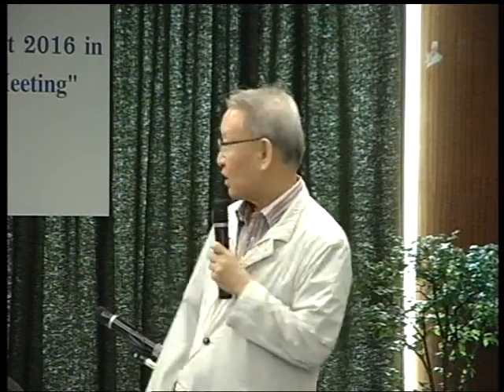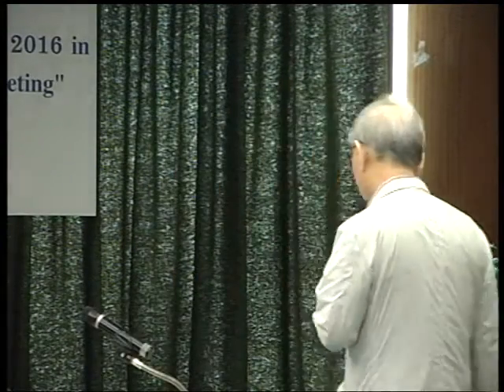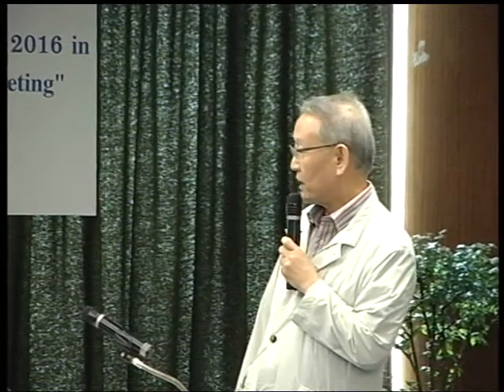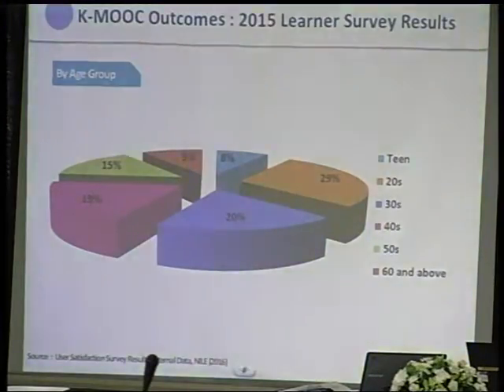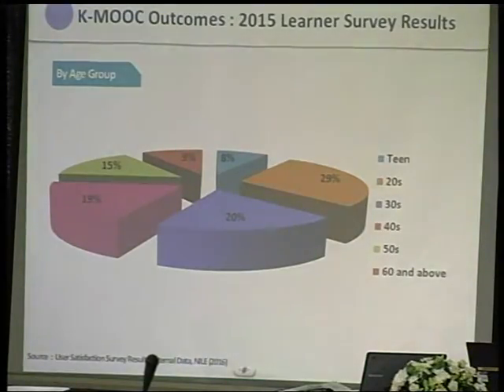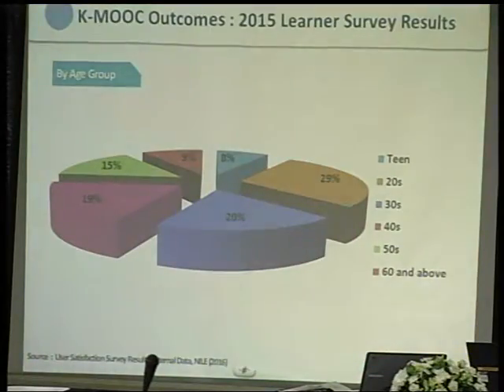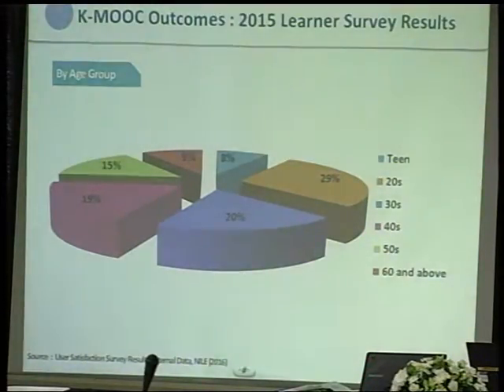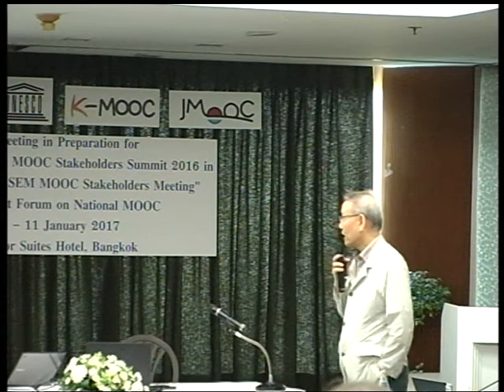Quality assurance and standard of practice1 in MOOC education (3)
The Meeting in Preparation for "The 1st Asia-Pacific MOOC Stakeholders Summit 2016 in conjunction with ASEM MOOC Stakeholders Meeting" and Expert Forum on National MOOC
10-11 January 2017
at Windsor Suites Hotel, Bangkok, Thailand
Meeting Program

The Thailand Cyber University Project (TCU), Office of the Higher Education Commission, Ministry of Education has an aim to promote e-Learning by cooperating with national and international educational institutes.